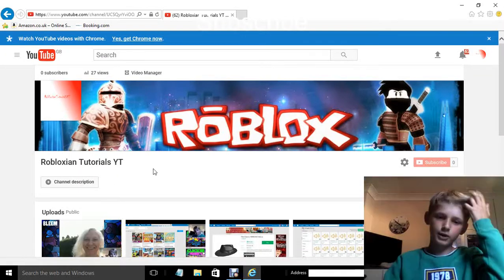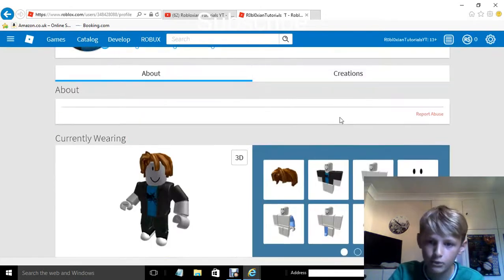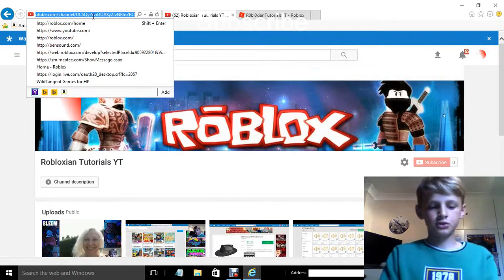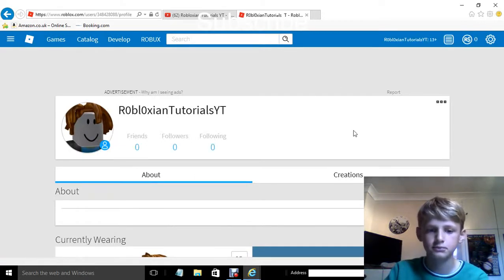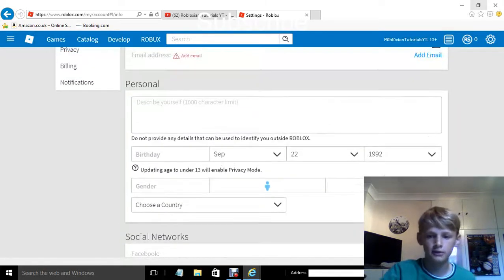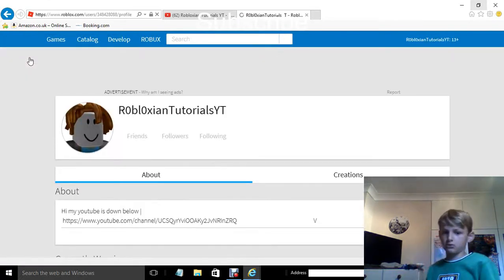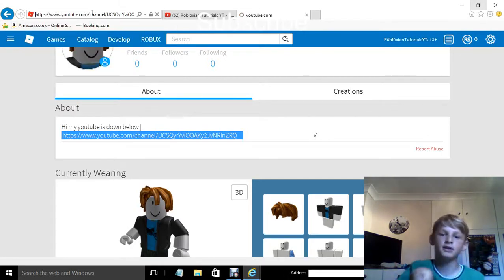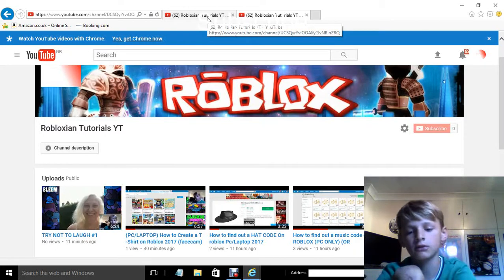How To Get a Direct Link To Your Youtube account on ROBLOX